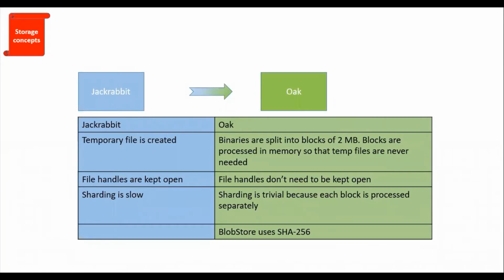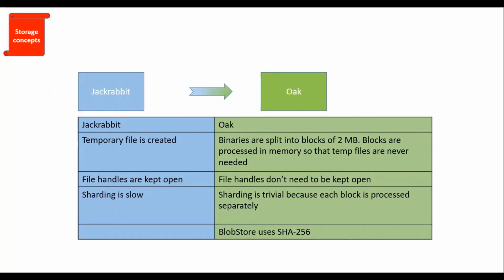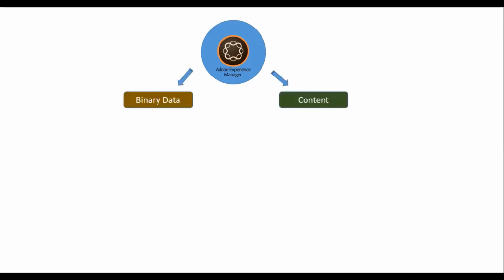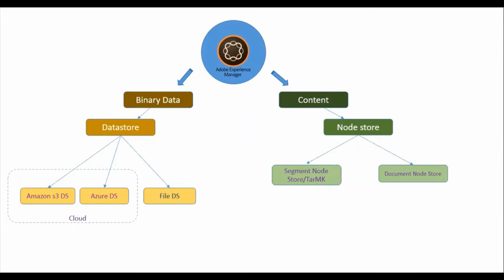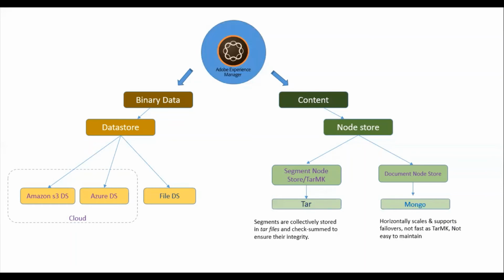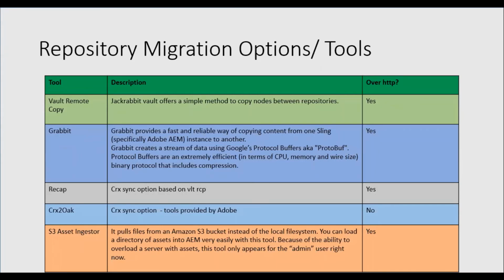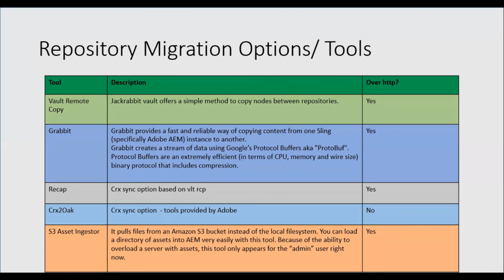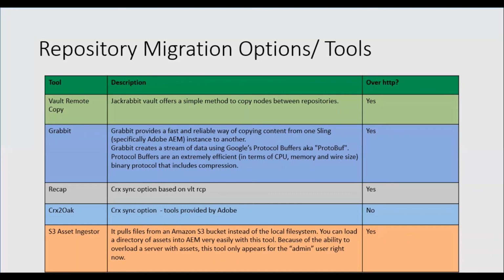Part 1- AEM Repository Migration Concepts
This video gives an overview on AEM Repository Migration Concepts

AEM Repository holds data as binary or content form. Binary data is stored in Datastore and Content is saved in Node Store.
Data store can be of type Amazon S3, Azure Datastore and File Datastore.
Node Store can be Segment Node Store and Document Node Store.
Tar is the basis of Segment Node Store and Mongo is the basis of Document Node Store

Tools:
What are the option for asset migration between AEM instances?

There are cases where we need to move assets across AEM instances. This may occur when we have multiple asset repositories and as part of merging assets we may have to move them into one single instance. While moving assets we have to consider various factors like asset metadata, asset versions, Tags w.r.t assets all moved and validated.

The overall size of asset is another consideration while selecting any tools to migrate assets. Below given few tools which can be included in our consideration while we go for asset migration.

-Replication Agent
By configuring replication agent, we can migrate assets across AEM Instances

-Vault Remote Copy

Jackrabbit vault offers a simple method to copy nodes between repositories.

This can be used for bulk assets.

-Grabbit

Grabbit provides a fast and reliable way of copying content from one Sling (specifically Adobe AEM) instance to another.
Grabbit creates a stream of data using Google’s Protocol Buffers aka "ProtoBuf". Protocol Buffers are an extremely efficient (in terms of CPU, memory and wire size) binary protocol that includes compression.

This is one of the Adobe recommended solution & can be considered for bulk assets movement.

-Recap

Crx sync option based on vlt rcp

-Crx2Oak

Crx sync option  - tools provided by Adobe while upgrading AEM or for migration of crx data.
This is one of the Adobe recommended & can be used for bulk Assets

-S3 Asset Ingestor

This is part of ACS AEM Commons .It pulls files from an Amazon S3 bucket instead of the local file system. You can load a directory of assets into AEM very easily with this tool. Because of the ability to overload a server with assets, this tool only appears for the “admin” user right now.